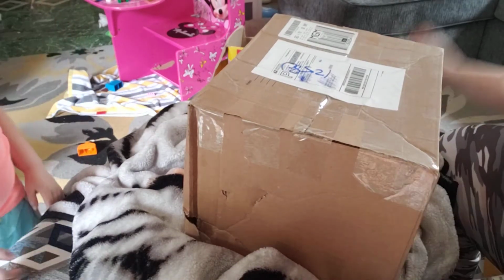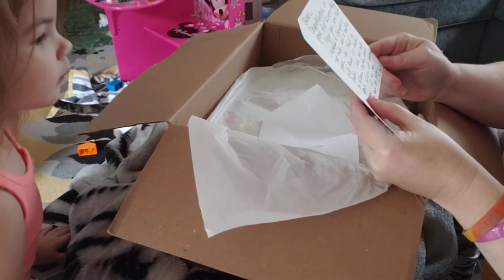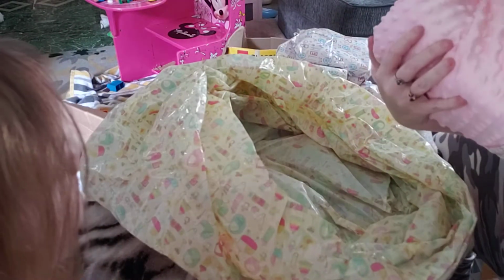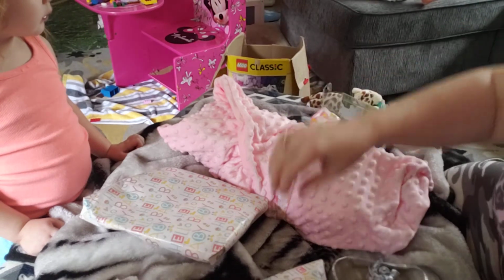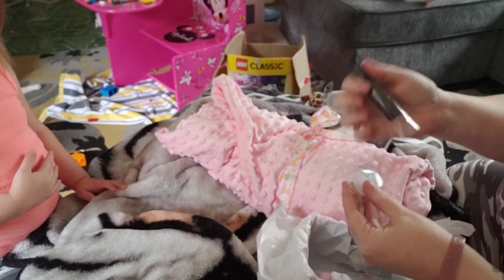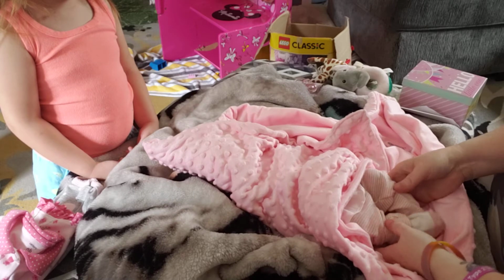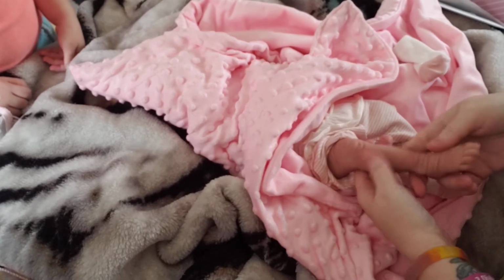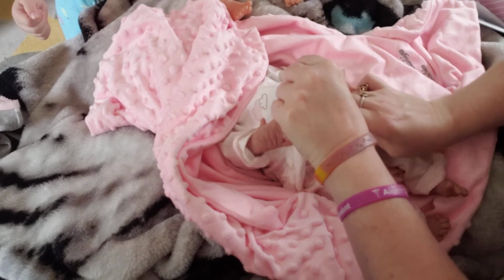Pebbles to Pearls Reborn Nursery Sophie: First Full Body Silicone Baby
My very First Full Body Silicone Box Opening